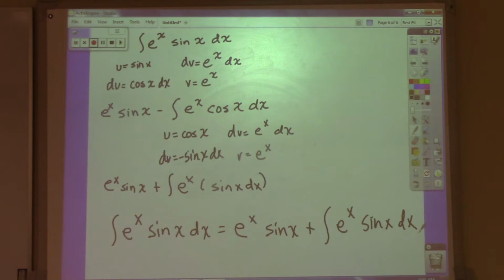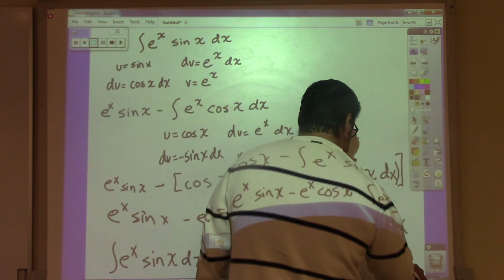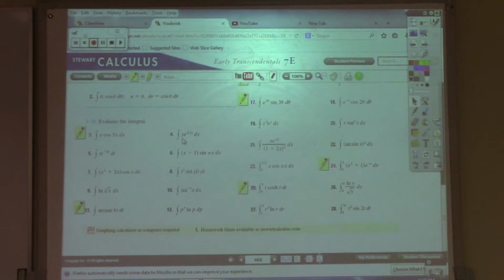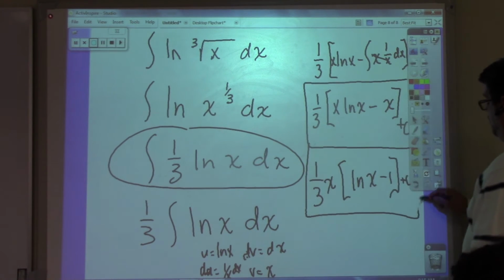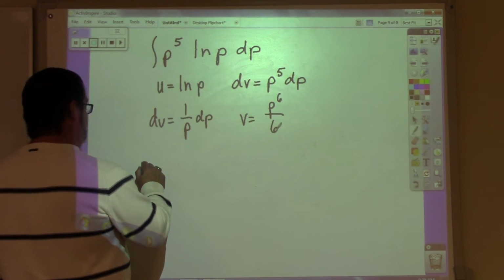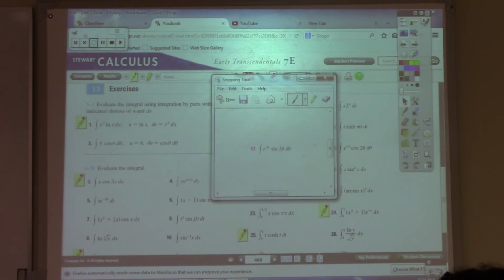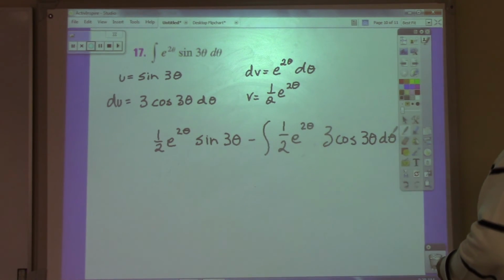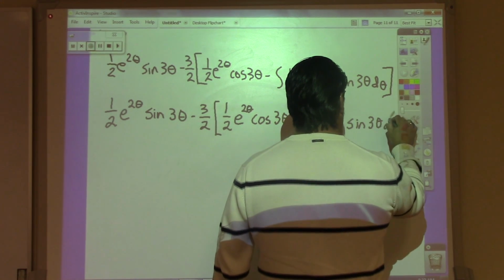03/05/15 Video II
7.1 and start of 7.2